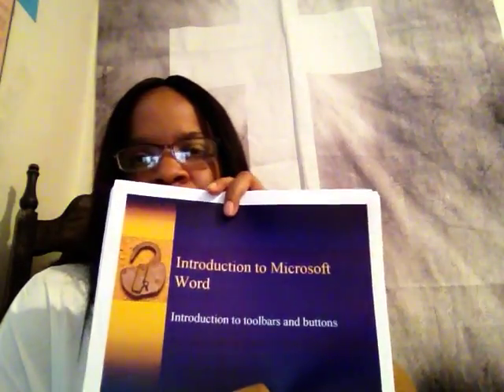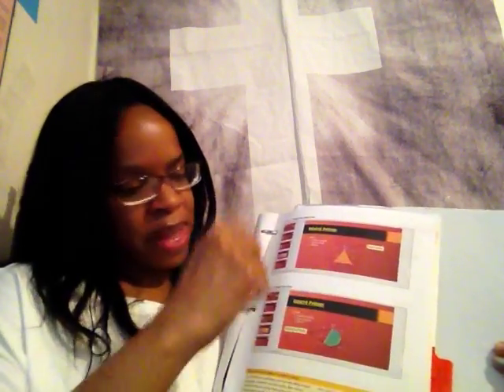What I have Learned in my Computers in the Medical office class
Today I just wanted to share with you guys some materials from my Computers in the Medical offices class.